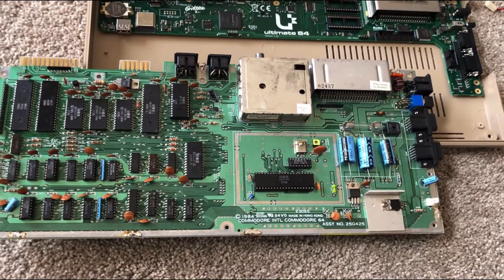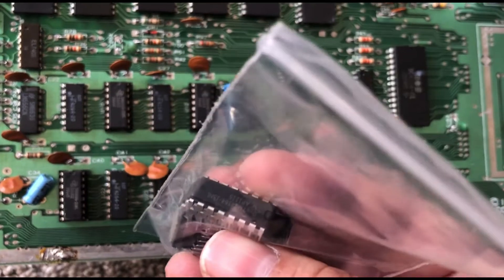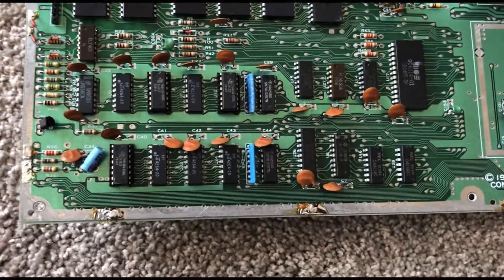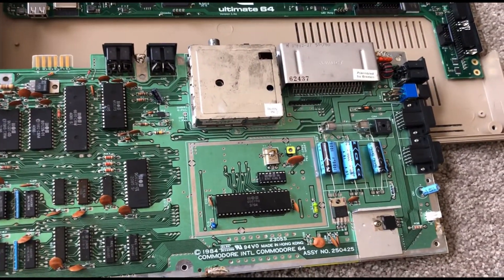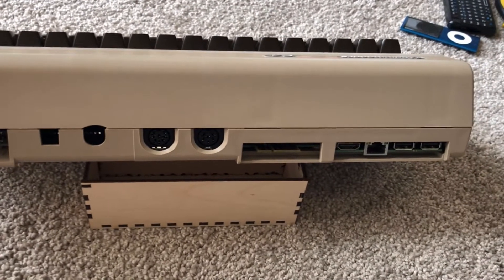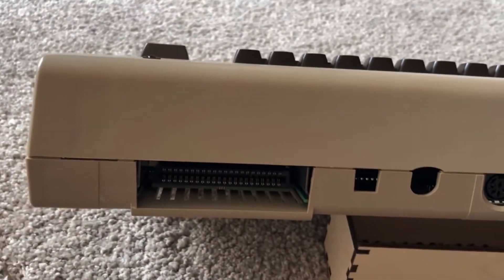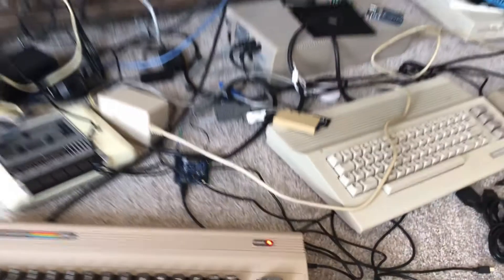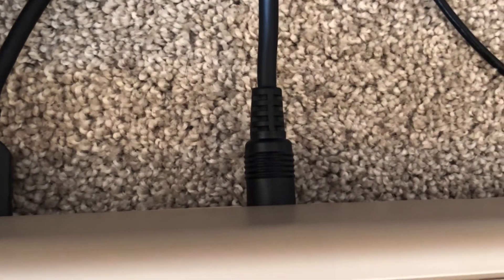Building the Ultimate 64: Commodore 64 motherboard replacement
The Ultimate 64 is a direct replacement for a broken Commodore 64 motherboard, but with several upgrades to the much-loved C64 experience.

Though the emulation on the Raspberry Pi is way cheaper, what the Pi cannot replace is the hardware compatibility - the Ultimate 64 allows you to use actual 1541 floppy drives, tapes, and cartridges.

The Ultimate 64 also allows you to run at faster speeds, with more memory, emulating REU and accelerators.

While it is priced in a way that puts it out. of reach of many (€ 177,69 in my case), it really is the Ultimate 64.